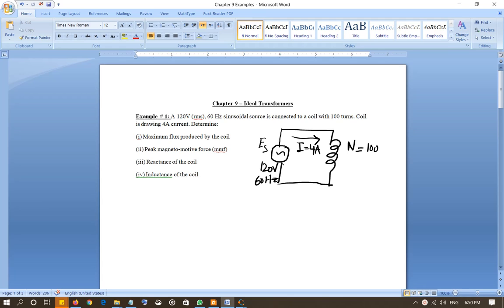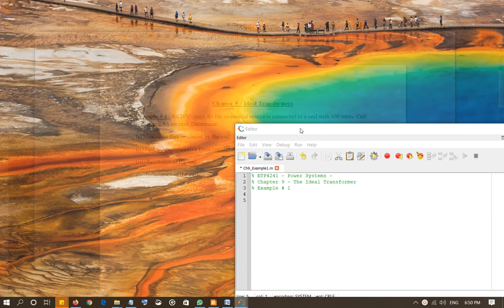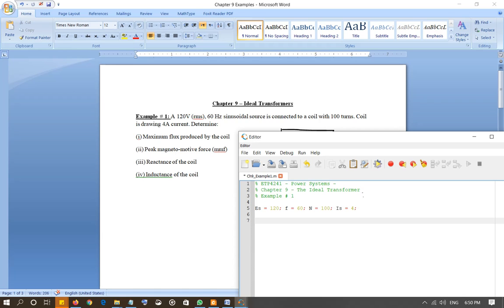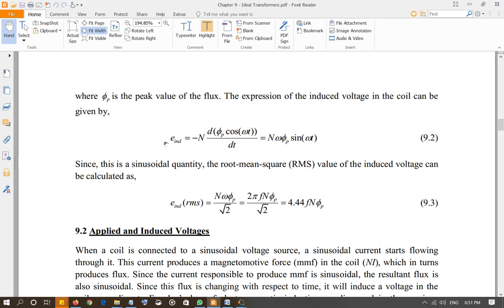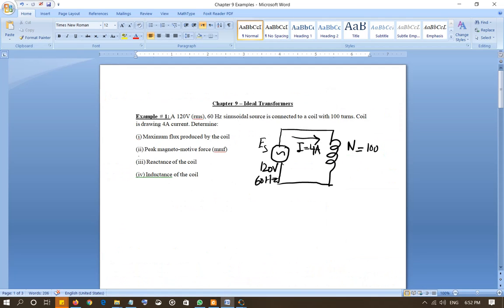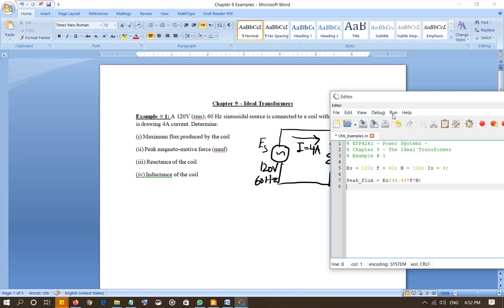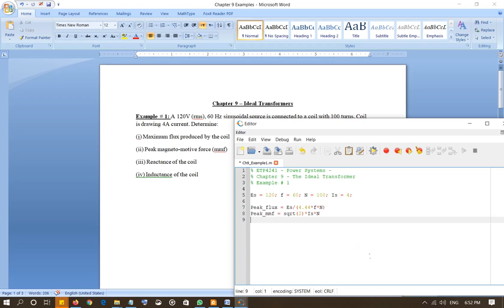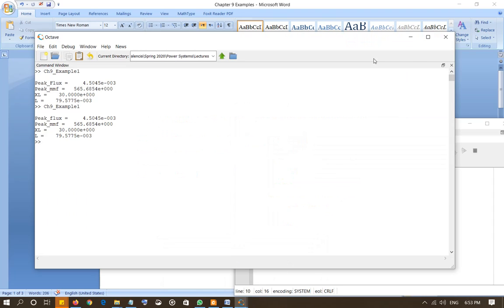ETP4241 - Chapter 9 - Example 1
This video is specifically for ETP4241 - Power Systems and Energy Conversion, a course offered as part of the BS ECET program at Valencia College.

In this video, an example from sections 9.1 and 9.2 from the course text is discussed.